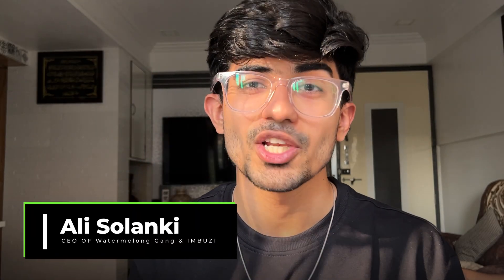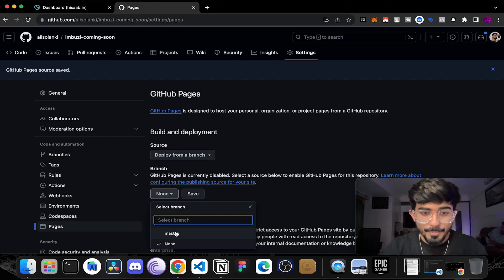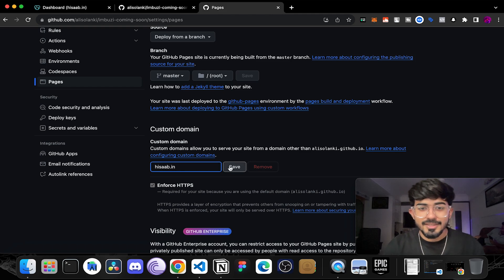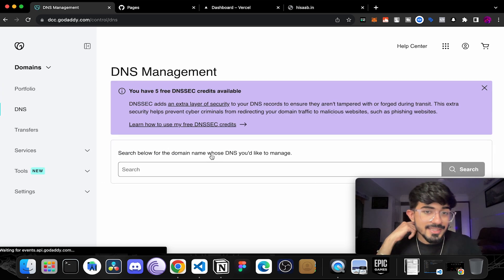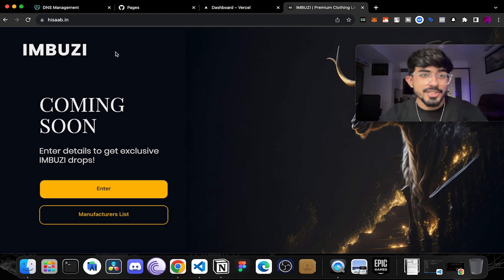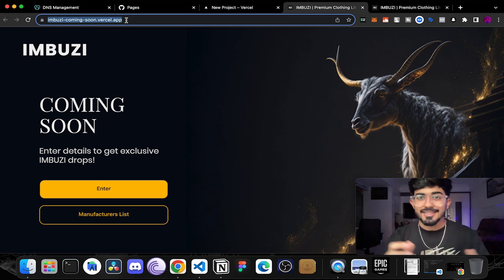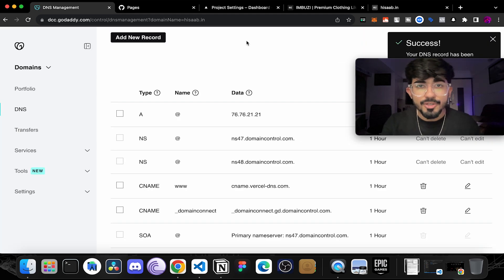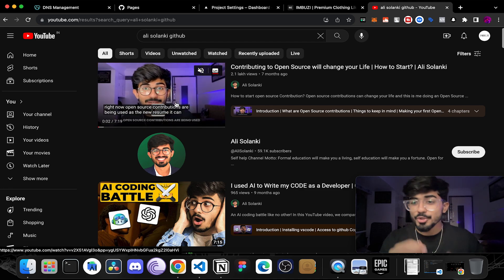How to Host a Website on Github Pages & Vercel? (FREE) | Ali Solanki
How to host website on Github pages? Host website on Vercel? Using custom domain. How to host website for free? How to upload your website to the internet? How to upload your HTML file on the internet? Free hosting options for websites. Best way to host website online.

This is how you can host your website on Github Pages and Vercel. Best hosting options for your website! Here, I have hosted my HTML, CSS, JS website using Github Pages using a custom domain and set up my DNS records along with it. We have deployed the website both on Github Pages and then on Vercel as well.

Index:
0:00 Introduction
0:17 Host your website online
0:50 Deploy Website using GitHub Pages
4:01 Deploy Website using Vercel

🍉 The Watermelon Gang (Marketing Agency)

⚡ Meta Rizz (Tech Agency, IT company)